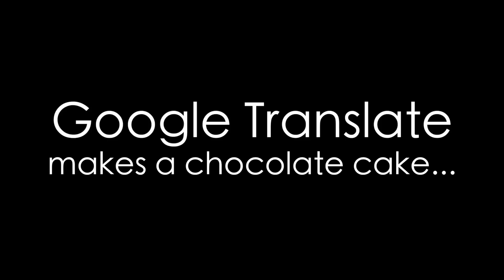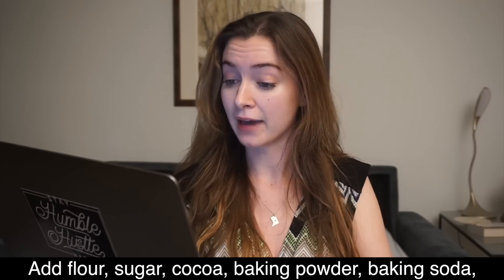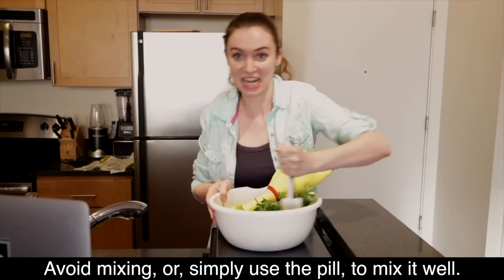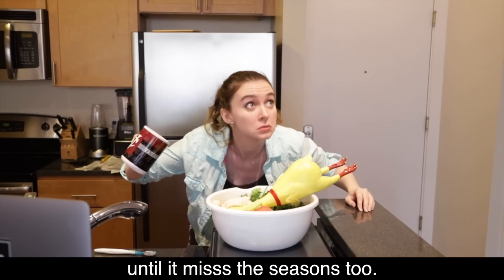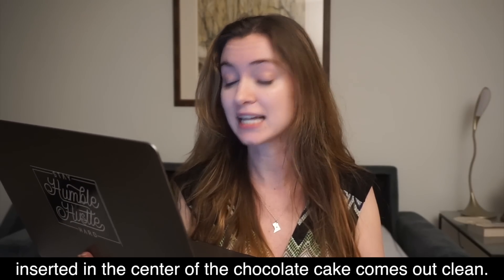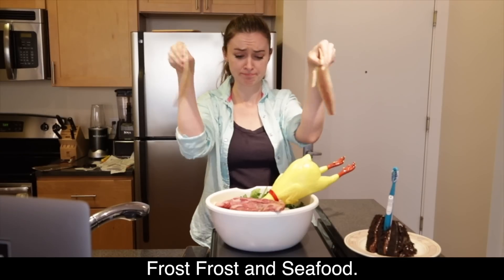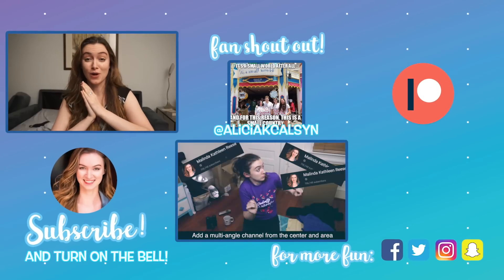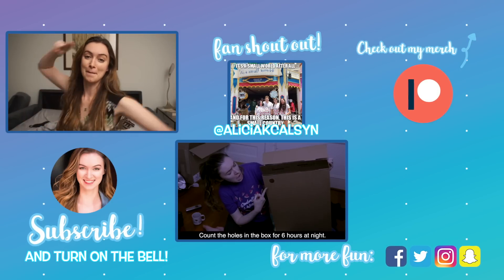GOOGLE TRANSLATE MAKES MY BIRTHDAY CAKE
AUDIO
For singing
For vlogging
A great start mic

Vlog camera

I use Logic and Final Cut Pro to edit audio and video respectively :)